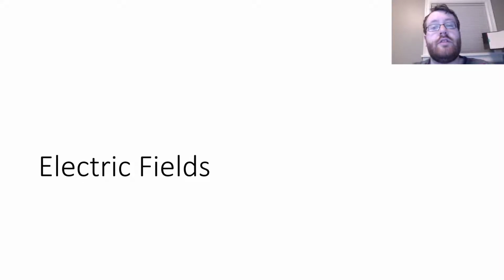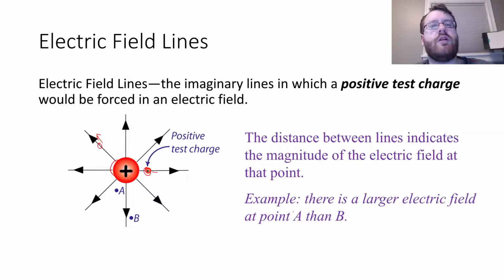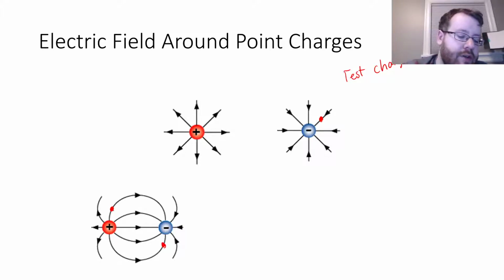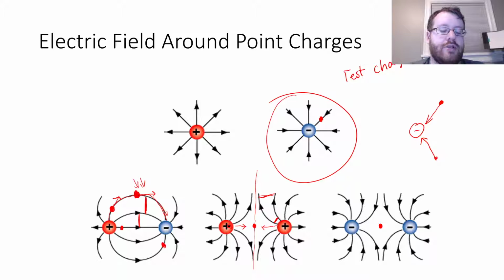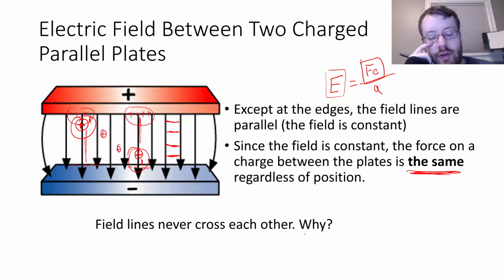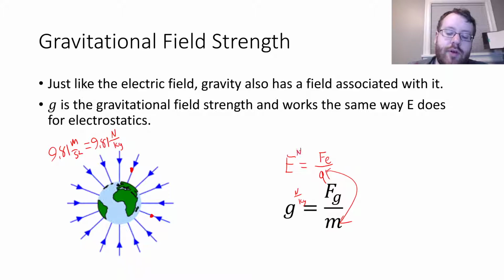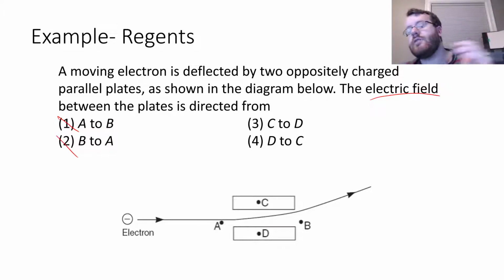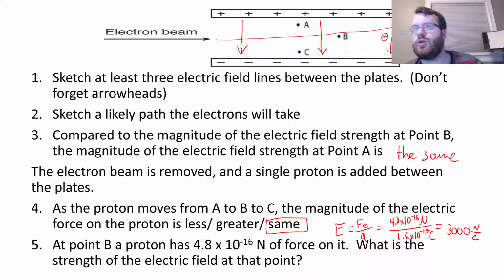Electric fields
Video 4 of 5 of the Electrostatic Unit